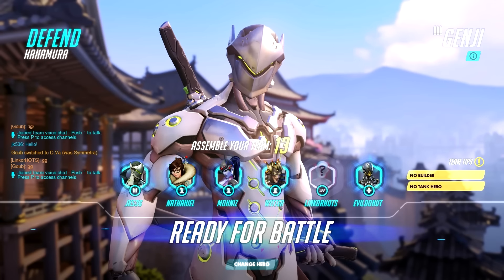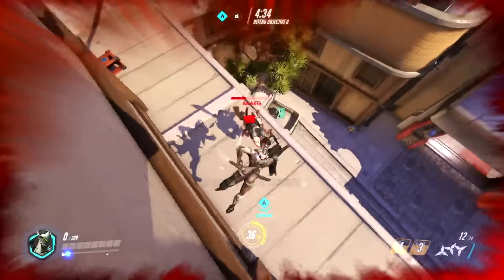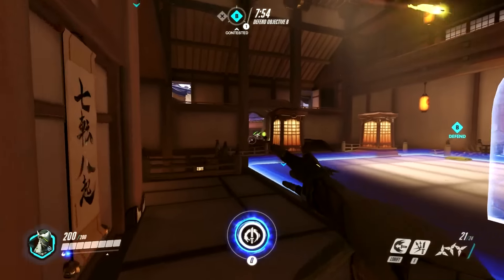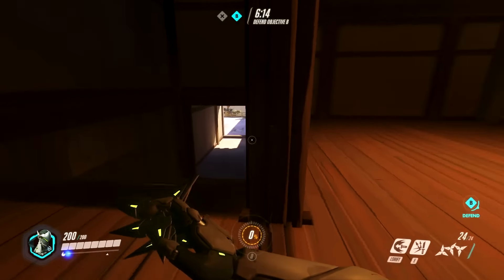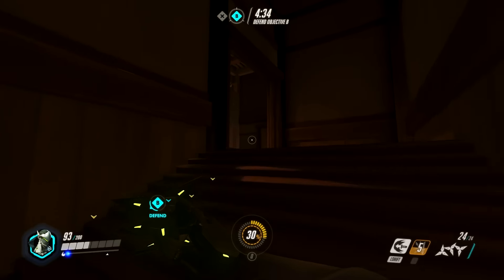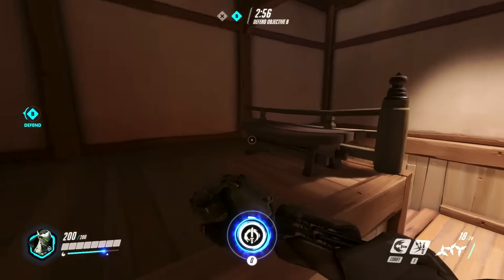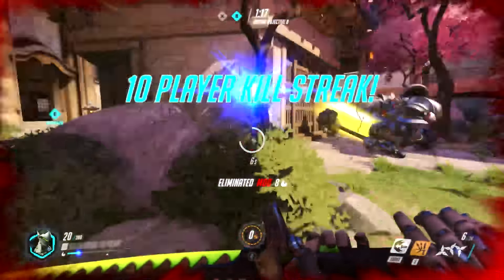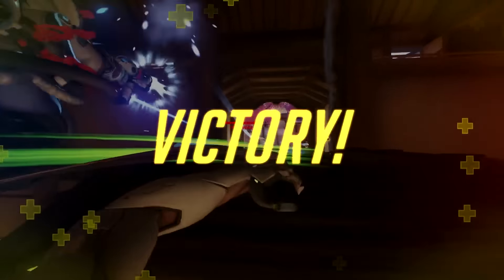Overwatch: Genji and his Sword - Hollow's Overwatch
TIME FOR OVERWATCH! I dive in as Genji, a Ninja with a giant sword, extremely fast paced and fun to play!

Renee, Micki, Bas, Digital Dragon, Ririe and Michael